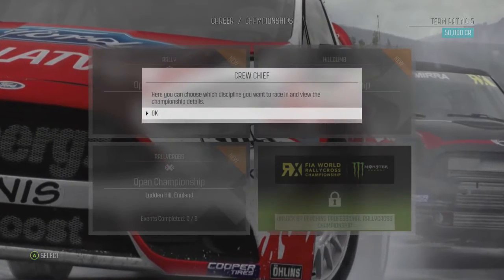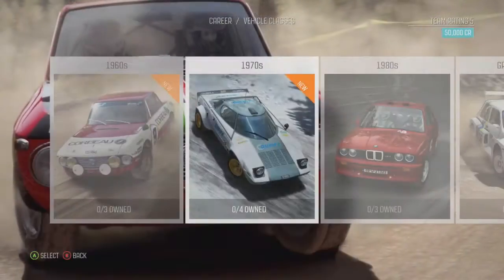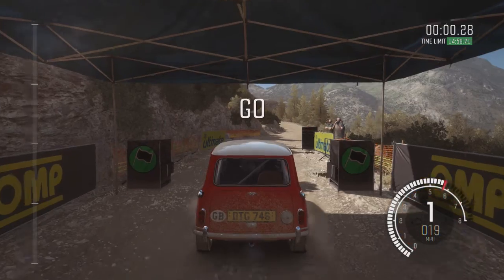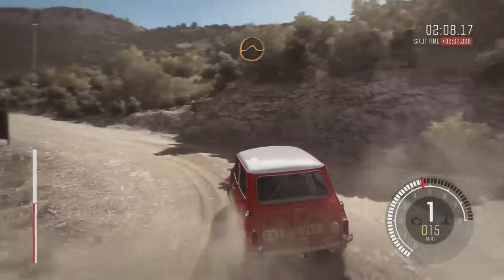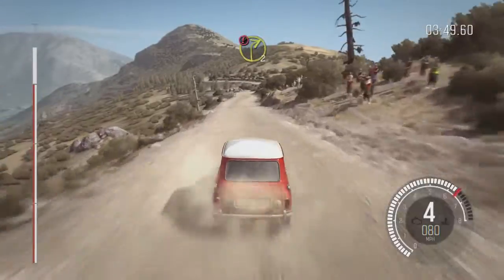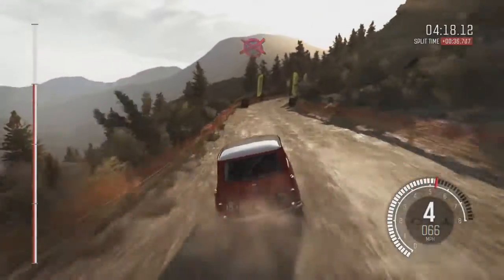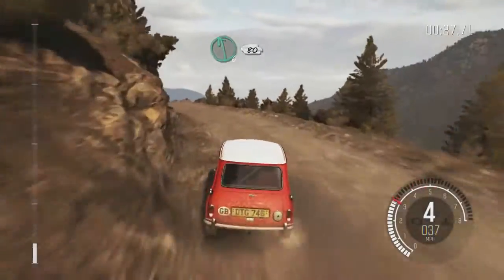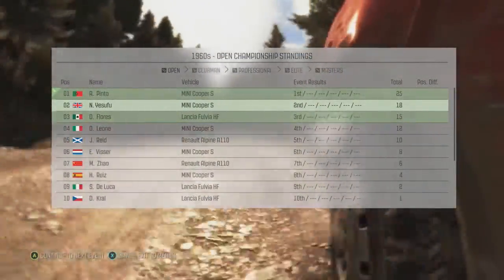DiRT Rally | Career Mode Walkthrough | Episode #1 - Mini of Dreams! (Xbox One)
Finally it's here! DiRT Rally has landed on consoles and today, we're starting our Career Mode adventure on it! This is the first commentated video I've done on this extremely difficult yet fun game and we'll be starting off in a 1960s Mini Cooper for our first ever event in Greece! Main target; try not to end up in a tree... Enjoy!